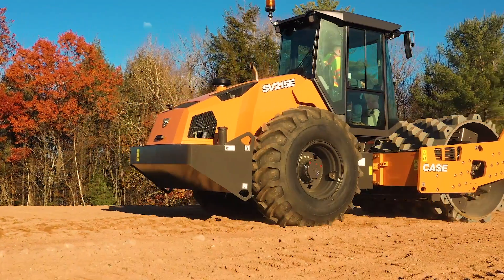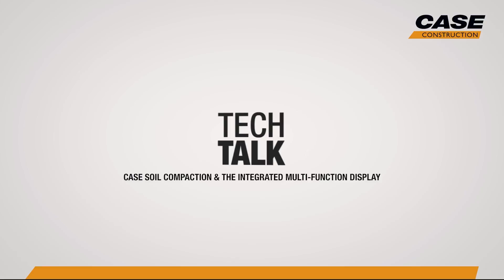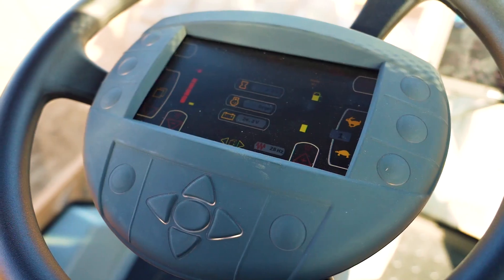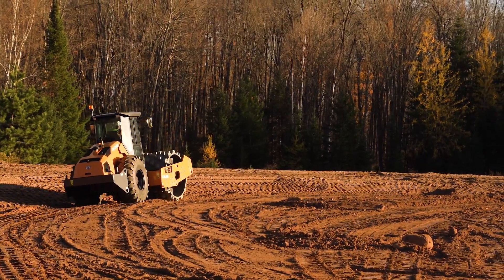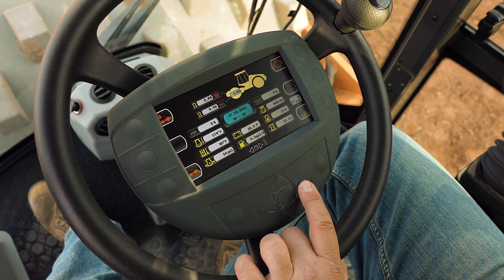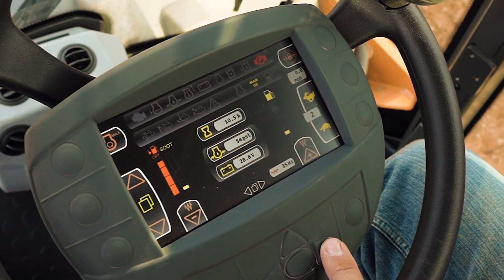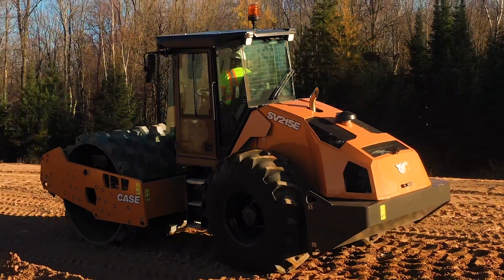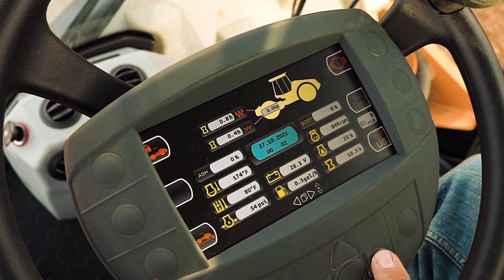North America: TechTalk: CASE Soil Compaction and the Integrated Multi-Function Display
The integrated multi-function display within the steering wheel of each CASE E Series soil compactor puts all critical controls and machine information directly in front of the operator, and improves visibility by eliminating the need for additional dashboards and monitors.

To learn more about this and the entire lineup of CASE E Series soil compactors, visit CaseCE.com/SoilCompaction.